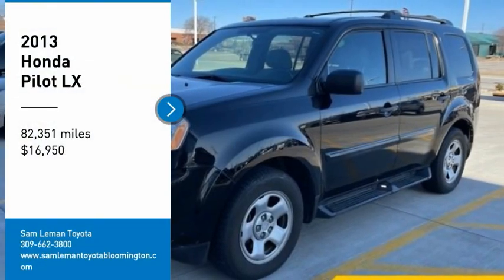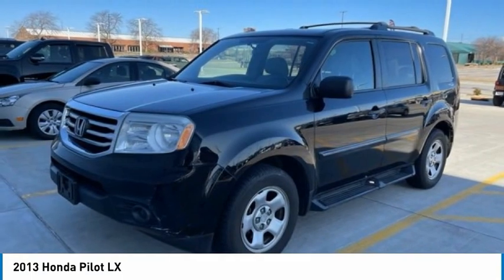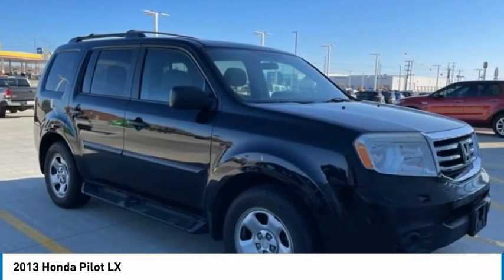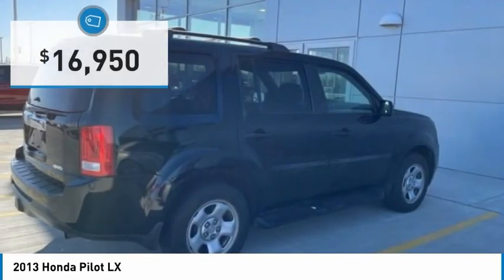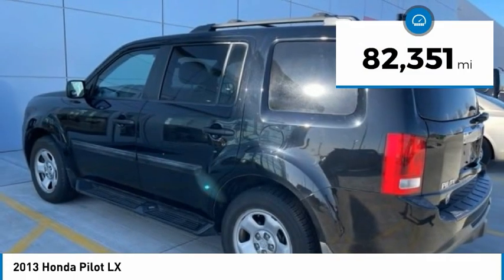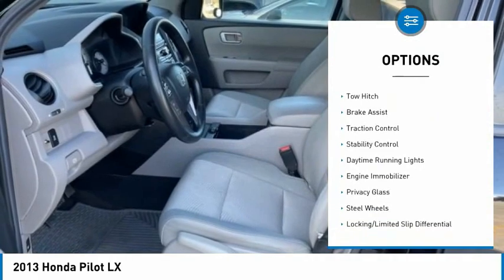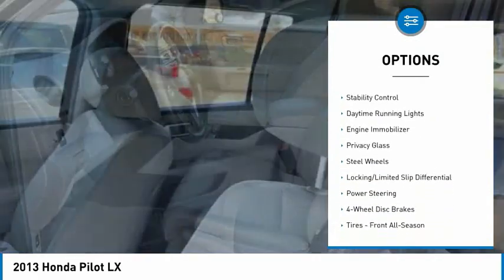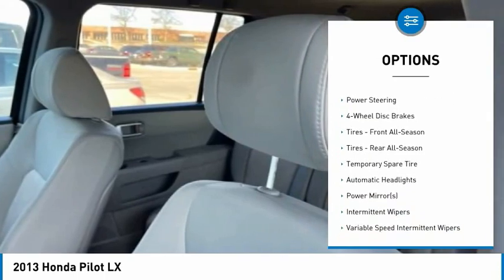2013 Honda Pilot T2139A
2013 Honda Pilot LX

Recent Arrival! 2013 Honda Pilot LX Black ***4X4***, **BLUETOOTH**, **BACK-UP CAMERA**, **PREMIUM CLOTH**, **BUCKET SEATS**, **ALLOY WHEELS**, **REMOTE KEYLESS ENTRY**, **STEERING WHEEL AUDIO CONTROLS**, **LUGGAGE RACK**, **AUTOMATIC**, **POWER WINDOWS**, **POWER LOCKS**, **MANAGER SPECIAL- PRICE NOT A MISPRINT- THIS MONTH ONLY!!**, **WE DELIVER ANYWHERE**, **BEST COLOR FOR RESALE**, **SMOKE FREE**, **GOOD GAS MILEAGE**, 4WD.Since our humble beginnings, we here at Sam Leman Toyota Bloomington have dedicated ourselves to a single goal: We strive to make your dealership experience the best one of your life. We accomplish this through our extensive inventory, dedicated staff, and a streamlined car buying process. When you come to our dealership, you can expect outstanding customer service from the second you walk in the door to the second you leave. We know what its like to need a new car. Were all car owners, and want all of our customers to have the car of their dreams as well. So, we aim to provide all our neighbors in the Bloomington, Decatur, and Peoria areas the service they deserve. Awards:* 2013 IIHS Top Safety Pick * 2013 KBB.com 10 Best Used Midsize SUVs Under $15,000 * 2013 KBB.com 10 Best Used SUVs Under $20,000 * 2013 KBB.com Brand Image AwardsKelley Blue Book Brand Image Awards are based on the Brand Watch(tm) study from Kelley Blue Book Market Intelligence. Award calculated among non-luxury shoppers. Kelley Blue Book is a registered trademark of Kelley Blue Book Co., Inc. Reviews:* If you need a fuel-efficient vehicle with room for eight passengers, but refuse to get behind the wheel of a minivan, the 2013 Honda Pilot is the right choice. It doesnt take an engineering degree to operate the interior controls and Hondas solid reputation for quality and reliability provides an extra measure of peace of mind. Source: KBB.com* Comfortable ride; roomy third-row seat; above-average fuel economy, useful interior storage areas. Source: Edmunds